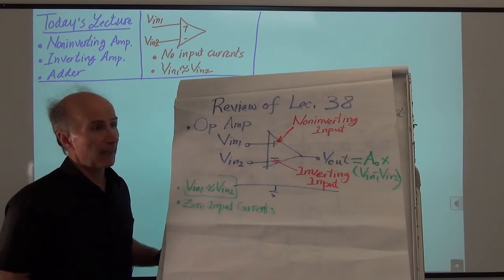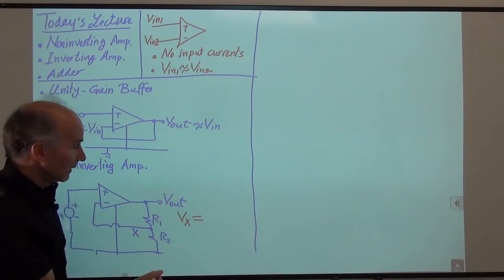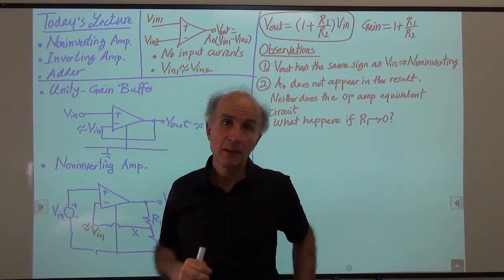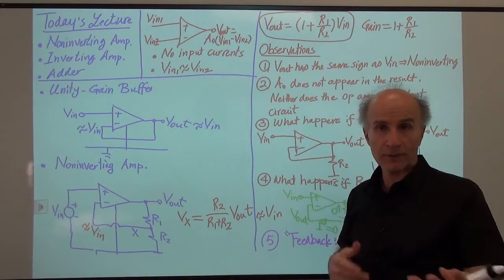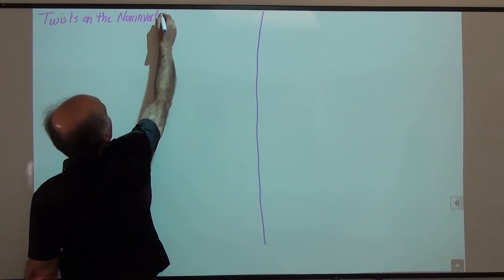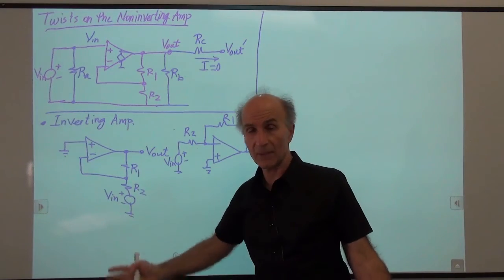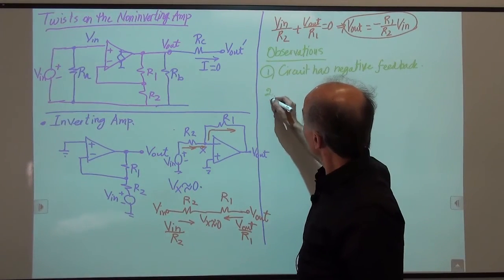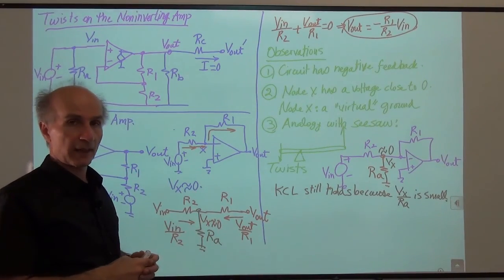Razavi Basic Circuits Lec 39: Noninverting and Inverting Amplifiers